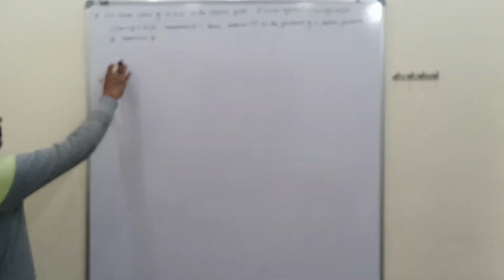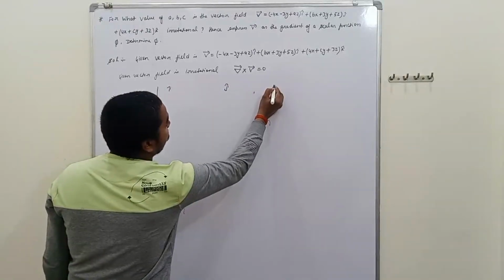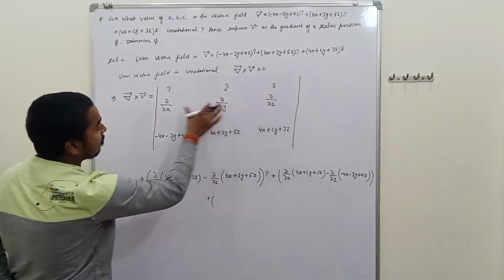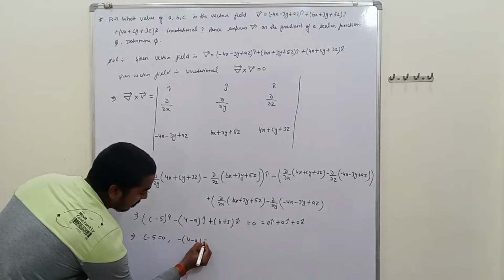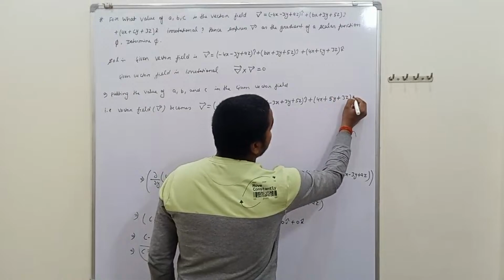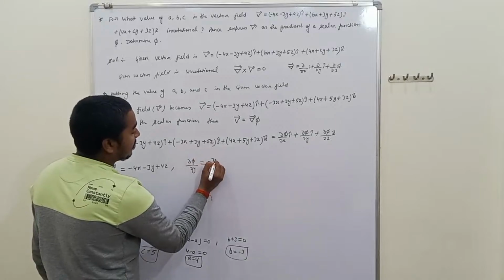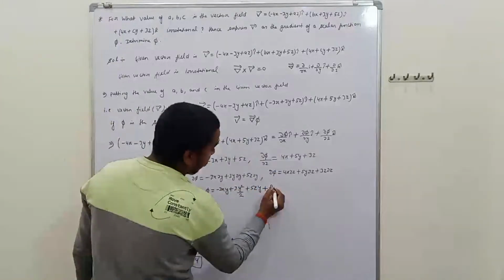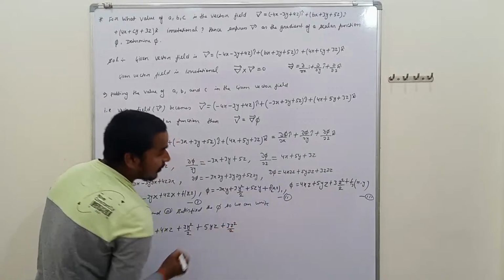UPSC ASPIRANT ANSH (MATHS OPTIONAL CLASSES ) is live